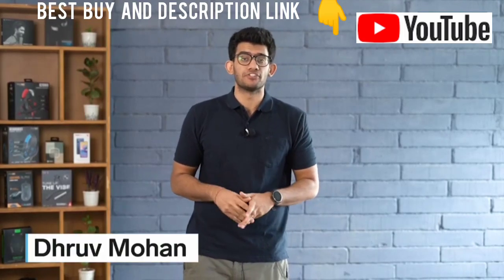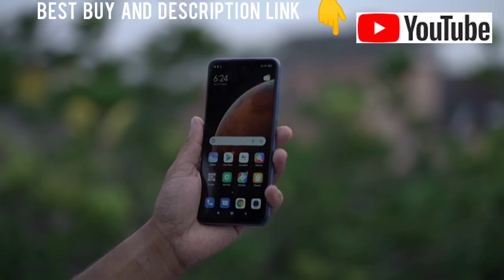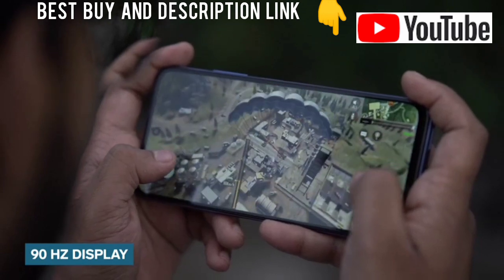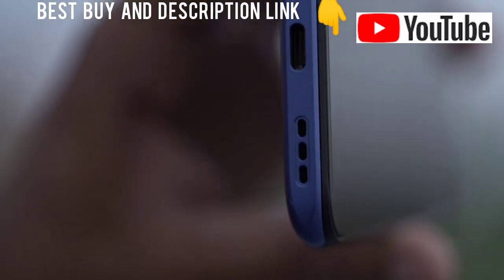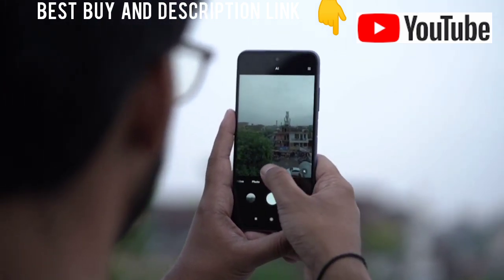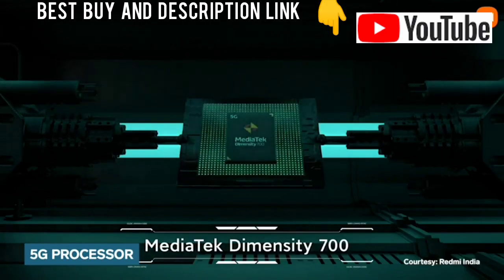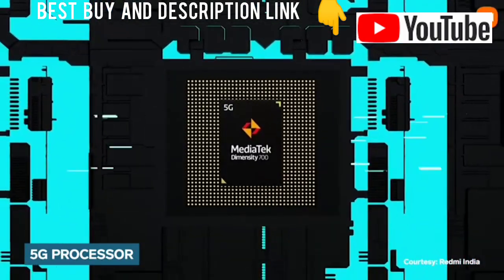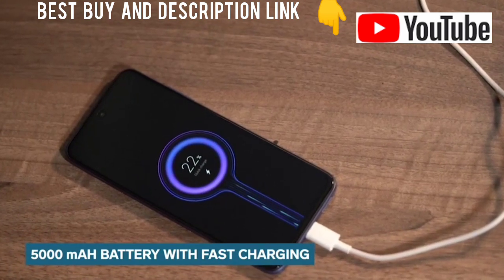REDMI NOTE 10T || REVIEW BEST MOBILE || VIDEO 2022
how to Amazon product and Redmi Note 10T 📱👌

redmi note 10t review
redmi note 10t review in hindi
redmi note 10t review gsmarena
xiaomi note 10t review
redmi note 10t pro review

gadget amir khan barongan devil brent tv spongebob popsicle profile picture breskvica nova pesma bugatti chiron acceleration digitalnex and sssniperwolf drone camera funny pakistani people gadget review gadget video gadget watch

gadgets unboxing gadgets video half life iphone xr vlog test iq00 iqoo z3 smartphone review kiss changelleges mobile gadget new hindi dubbing movie oneplus 8 pro peugeot 307 shiva tandava stotram remix that nigg. redmi note 10t
redmi note 10t pro
redmi note 10t price in bangladesh
redmi note 10t 5g flipkart
redmi note 10t price in pakistan